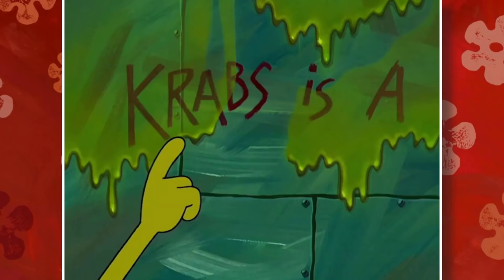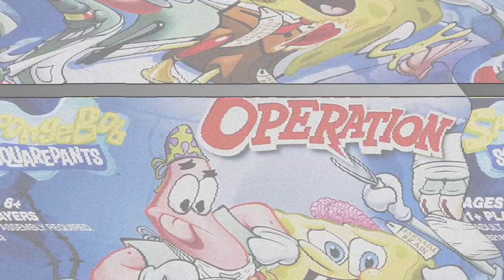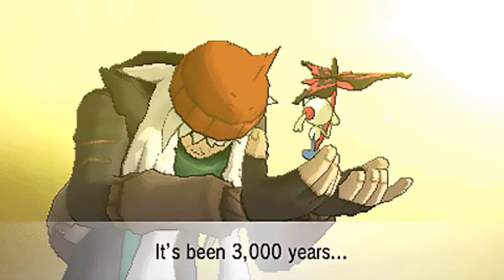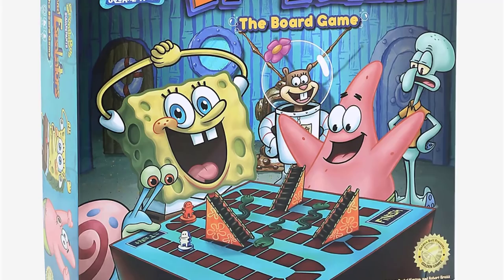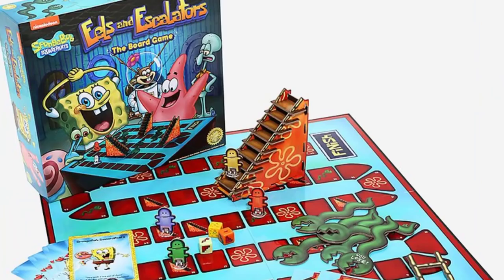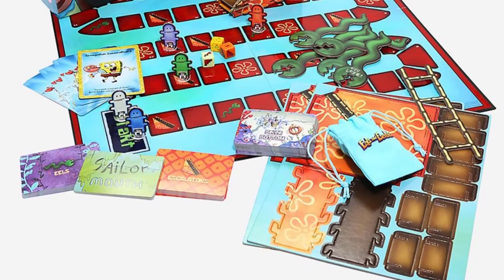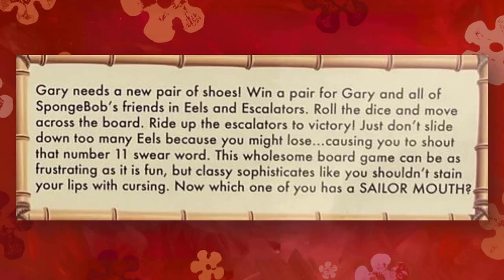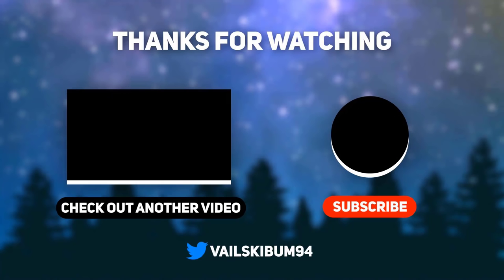Eels and Escalators is REAL (SpongeBob)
The SpongeBob SquarePants episode "Sailor Mouth" included a special board game played by SpongeBob and Patrick. Simply titled "Eels and Escalators", the best friends roll dice and progress through the game. Now, Hot Topic and Nickelodeon have brought it into reality.

Eels and Escalators wasn't actually a big part of the Sailor Mouth episode, but fans have constantly requested for this SpongeBob game to become real. We've seen real life recreations and mods for tabletop games, but nothing official from Nickelodeon has come out... until today. While SpongeBob's Eels and Escalators game is sold out now, Hot Topic will hopefully be keeping up with the demand soon!

✭ SOCIAL MEDIA ✭

Vailskibum94 videos may contain swearing, violence, references to drug use, or other mature themes. This video should not be viewed by anyone under 13 years old at any time.